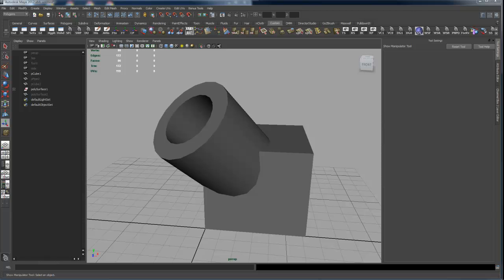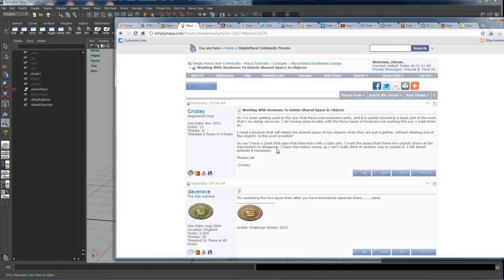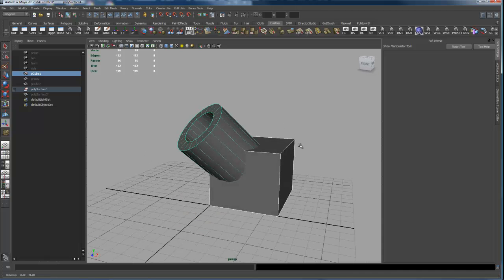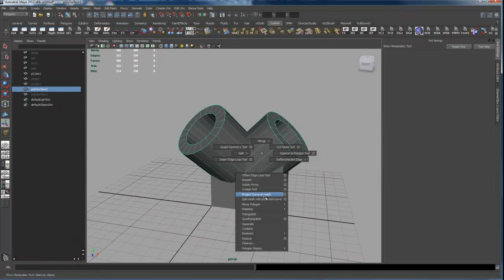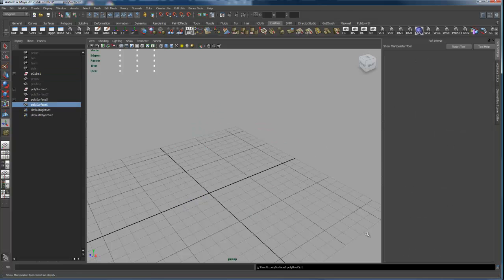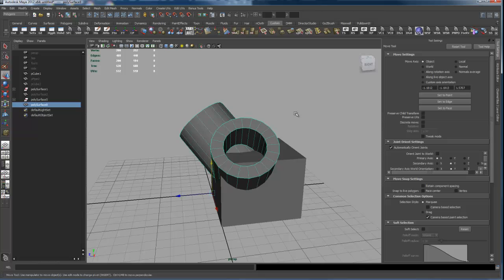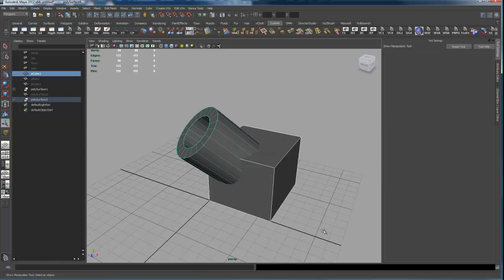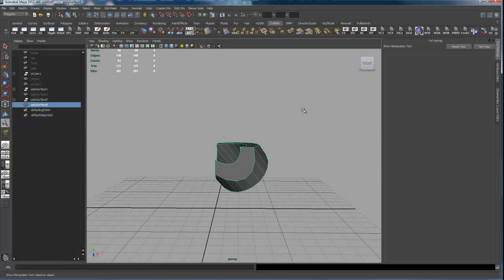howto-basic polygon boolean operations.mp4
Demonstrate the 3 poly boolean operations union, difference, and intersection.